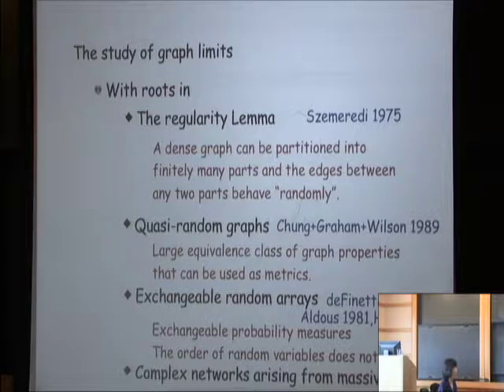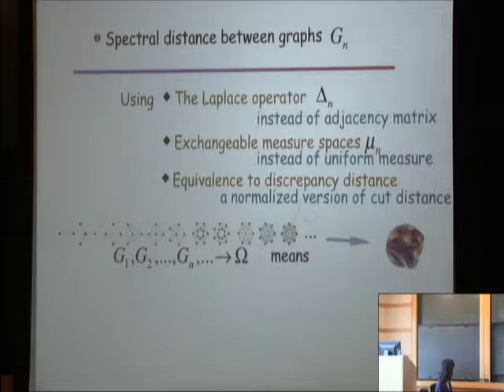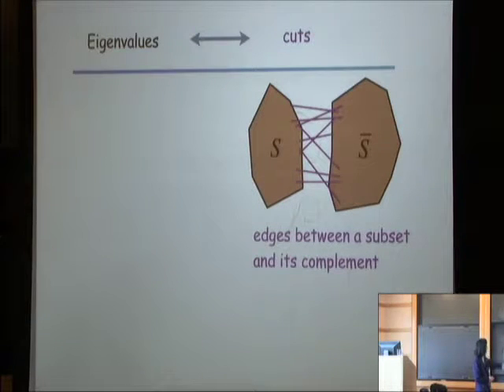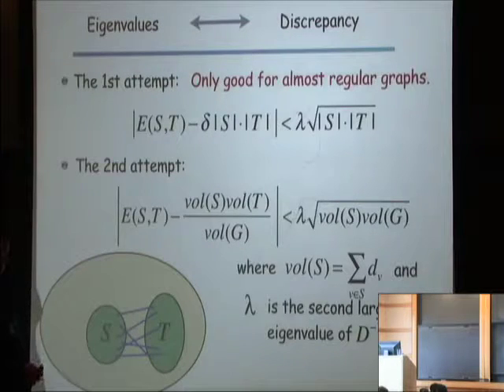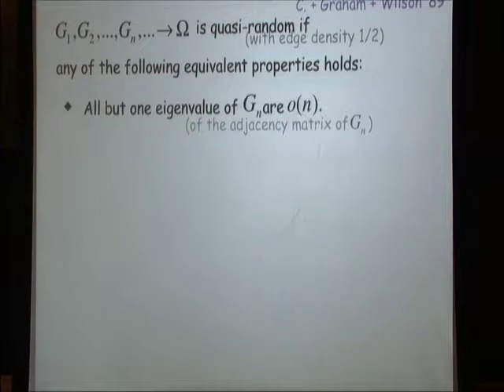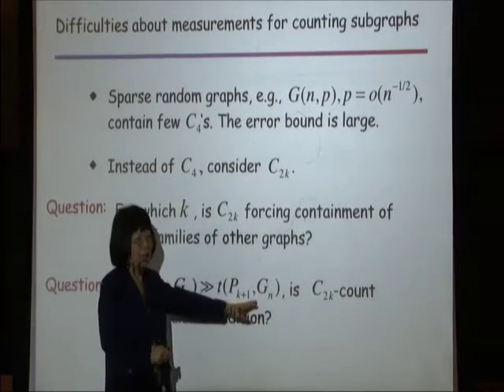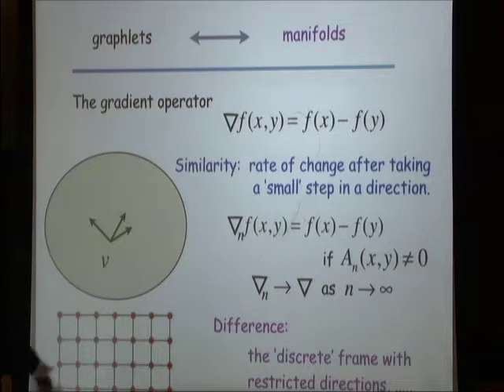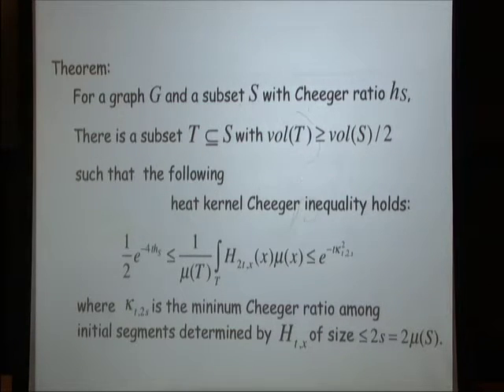Graphlets: A Spectral Perspective for Graph Limits - Fan Chung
Fan Chung
University of California at San Diego
To examine the limiting behavior of graph sequences, many discrete methods meet their continuous counterparts, leading to numerous theoretical and applicable advancements. For dense graph sequences, the graph limits have recently been well developed by many researchers, mostly based on Szemeredi's regularity partition and the algebra of graph homomorphisms. For sparse graphs with a linear number of edges, the graph limits have very different behavior and are much less well understood. In this talk, we introduce "graphlets", a spectral version of graph limits, for all graph sequences, unifying previous disparate approaches for dense and sparse graphs. We will discuss a number of advantages of graphlets including universal scalable bases, universal embeddings via heat kernels and the preservation of Cheeger cuts, for example.